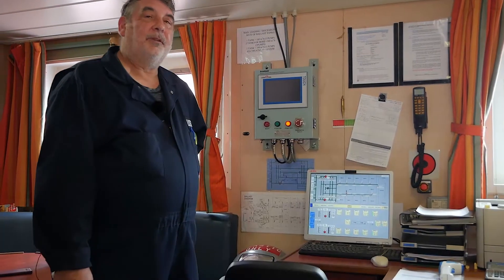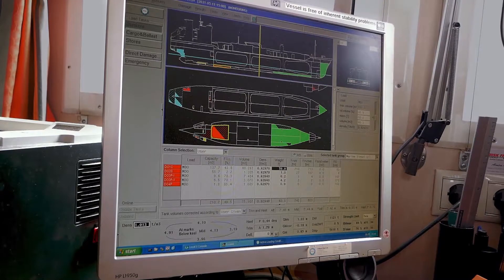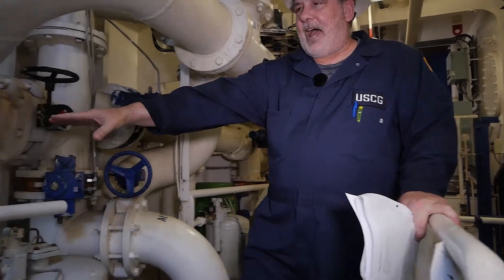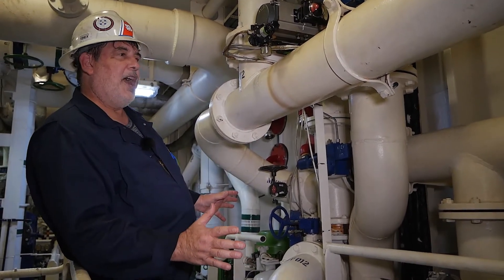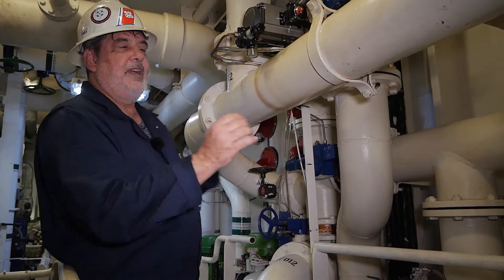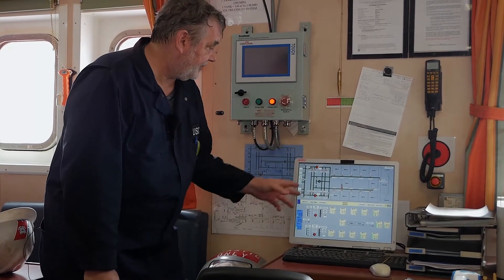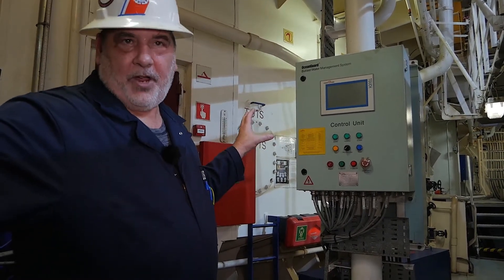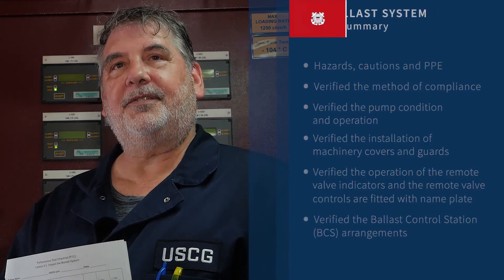Engineering 3 1 Inspect Ballast System